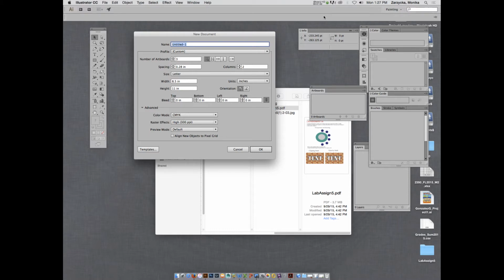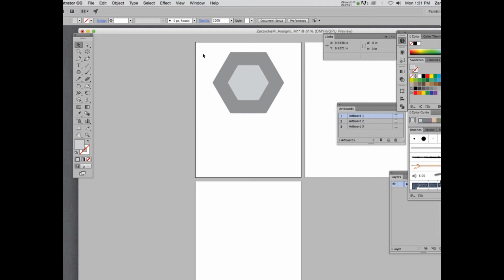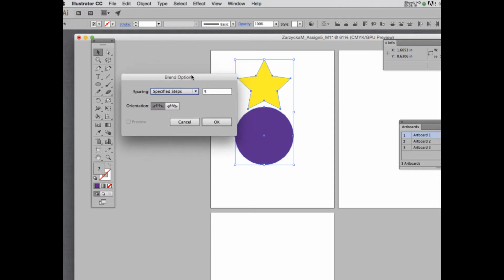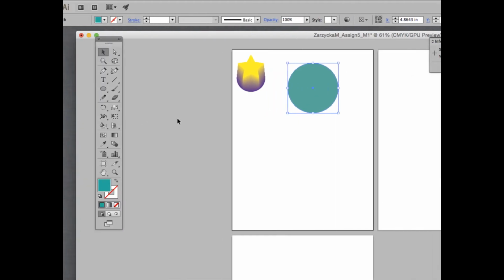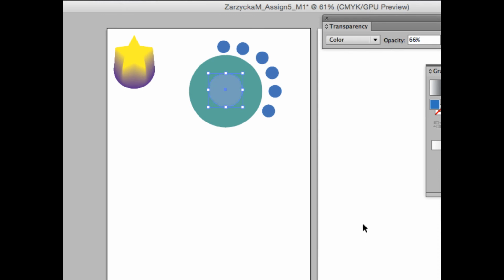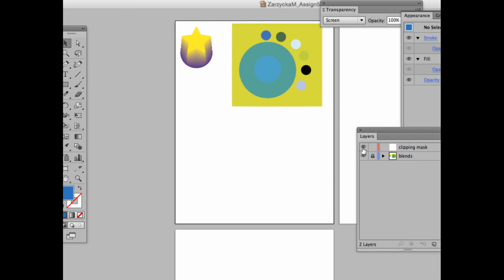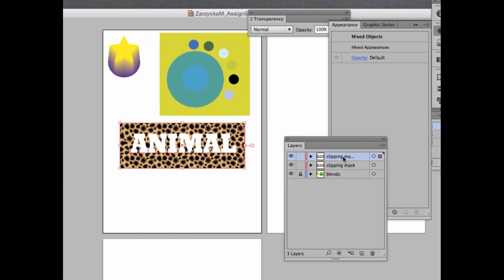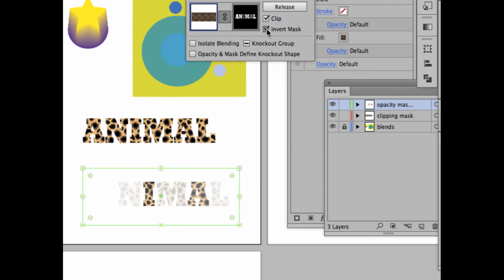DIGM 2350 Assign 5, PART 1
Blending, Clipping Mask, Opacity Mask